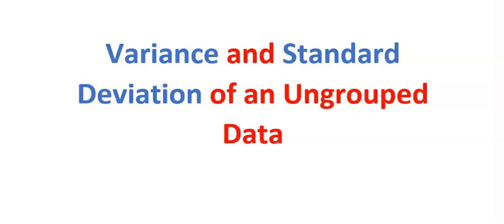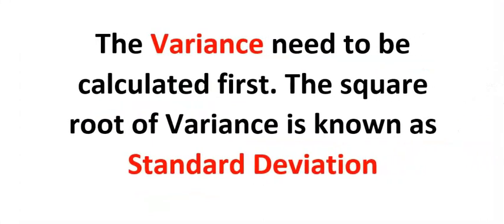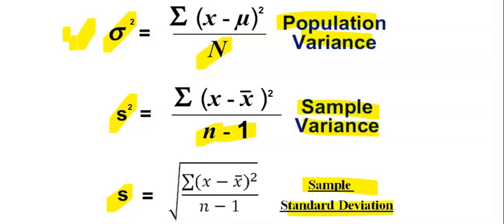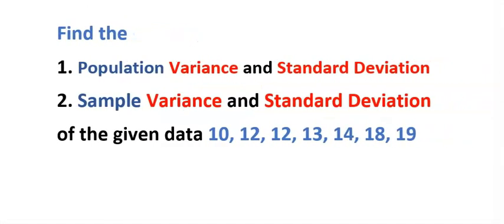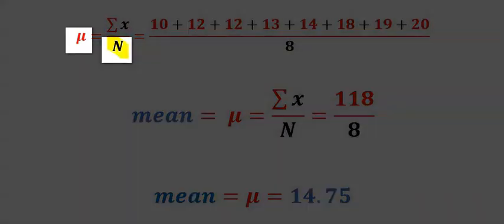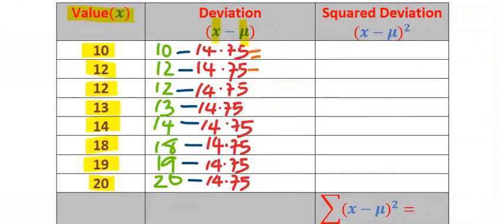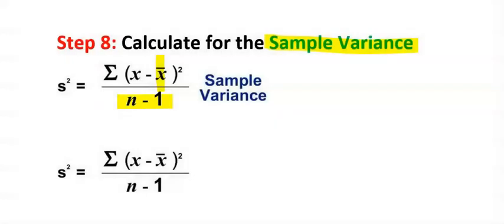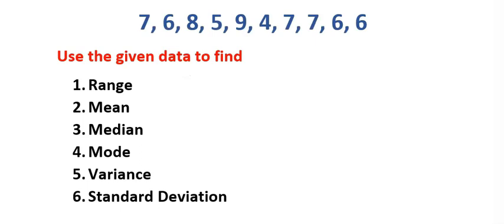VARIANCE AND STANDARD DEVIATION FOR UNGROUPED DATA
00:00 Introduction.
00:08 Question on Variance and Standard Deviation.
00:12 Population and Sample Variance and Standard Deviation.
00:40 Analysis and Concepts of Variance and Standard Deviation.
01:22 Two Types of Variance and Standard Deviation.
01:47 Difference Between Capital Letter N and Small Letter n Sample.
02:01 Formulas for Variance and Standard Deviation.
03:41 Step by Step Solution to the Questions.
06:17 Calculation of Population Variance
06:34 Calculation of Population Standard Deviation
07:45 Calculation of Sample Variance
08:05 Conclusion and Assignment Tasks